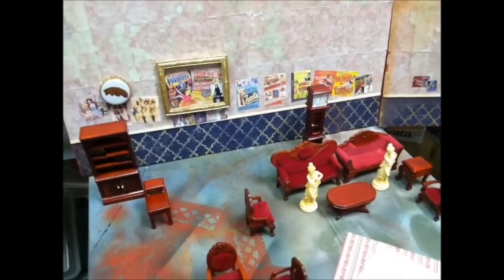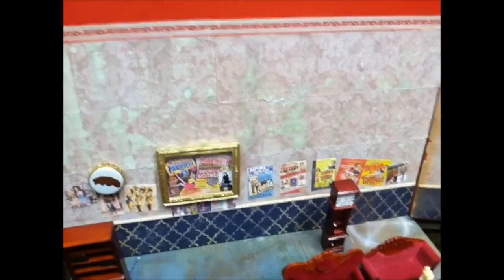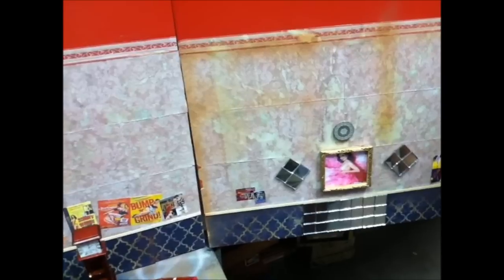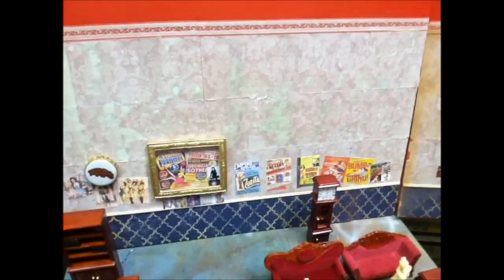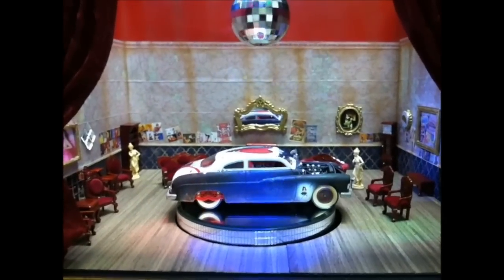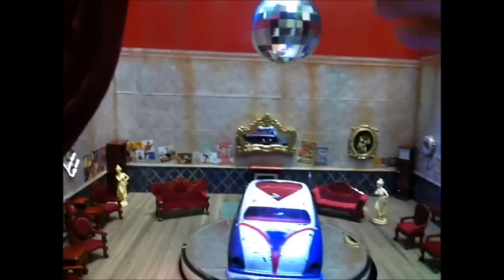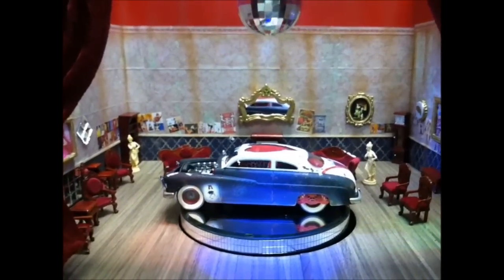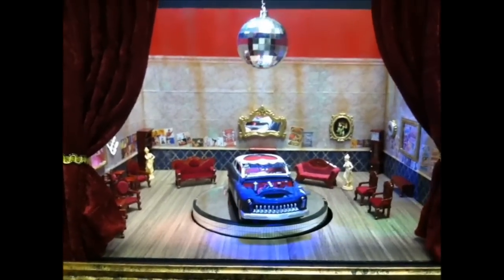BURLESQUE THEATER UPDATE & FIRST DANCE